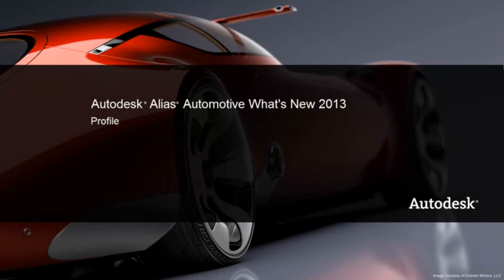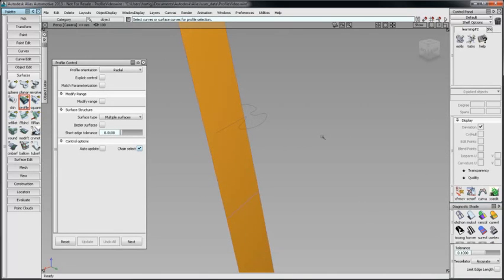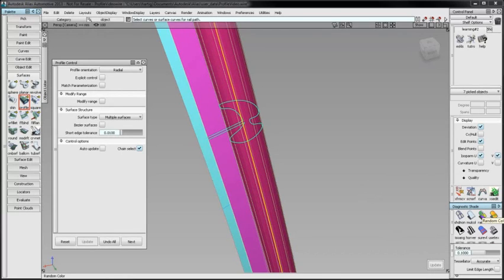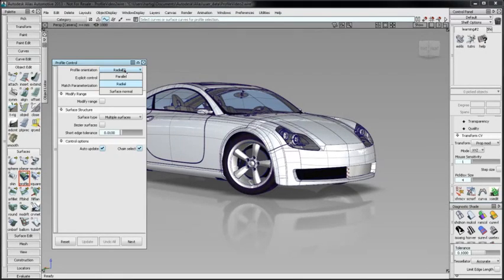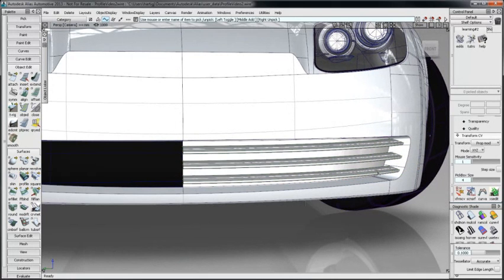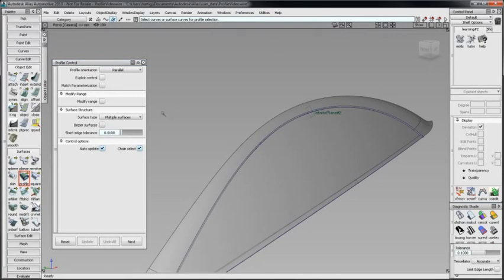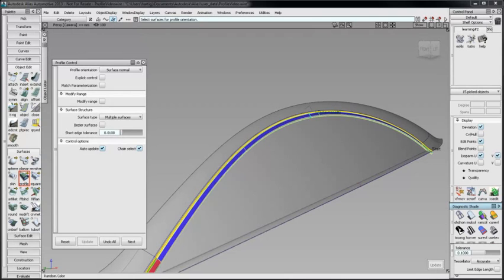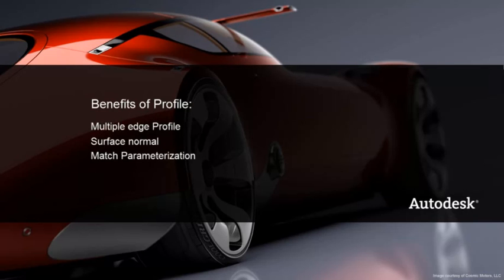Autodesk Alias Design 2013 - What's New - New Profile Tool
The new Profile command allows multicurve input for the profile, which can then be swept along a single- or multiple-path curve. Define profile orientation relative to the coordinate system, curve, or surface normal, as well as target curve or target surface. Standard parallel plane options are also available.